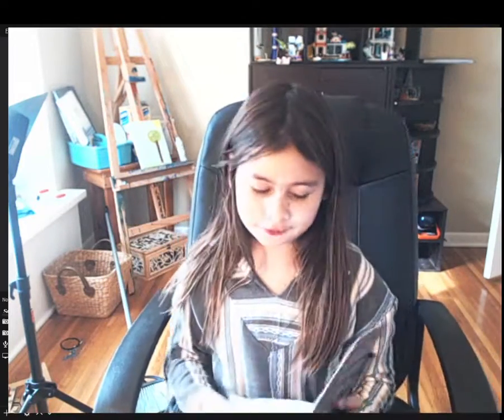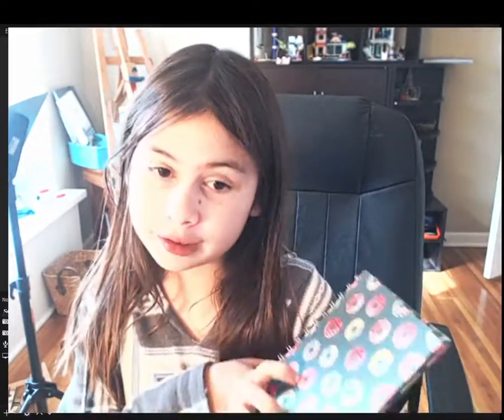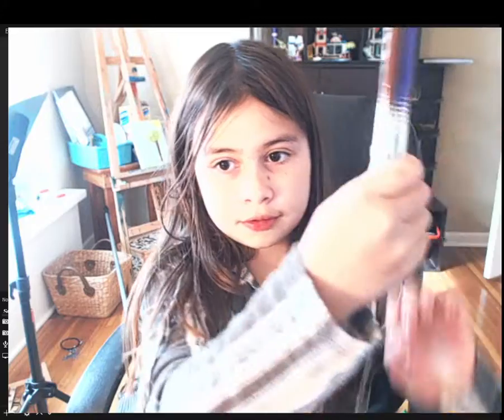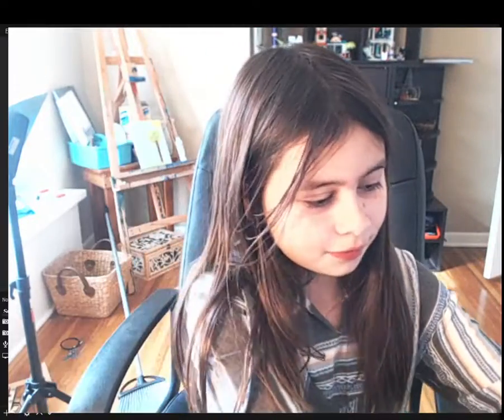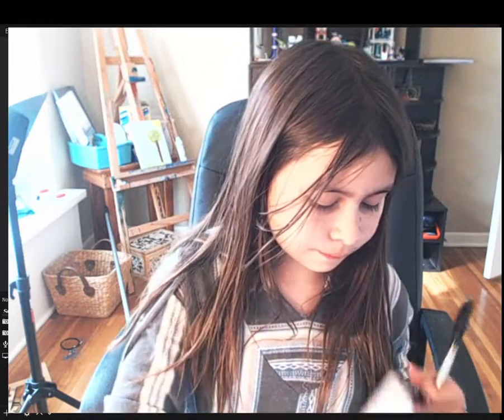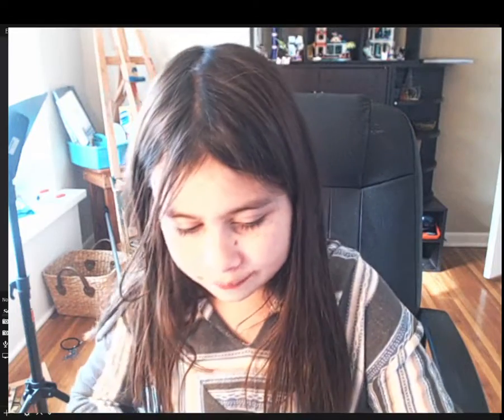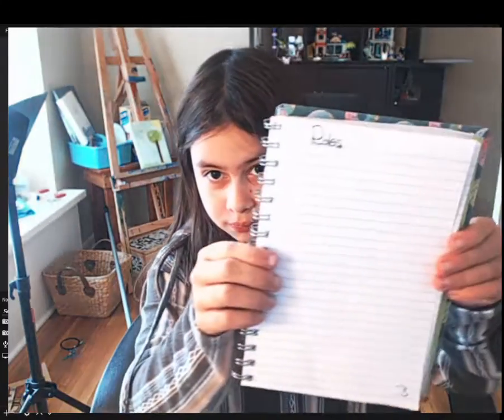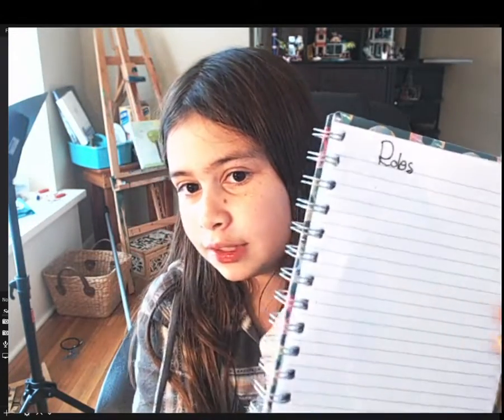Amoug us (Announcement)